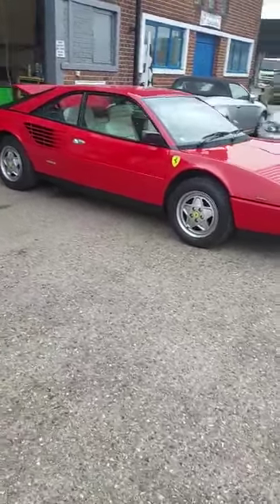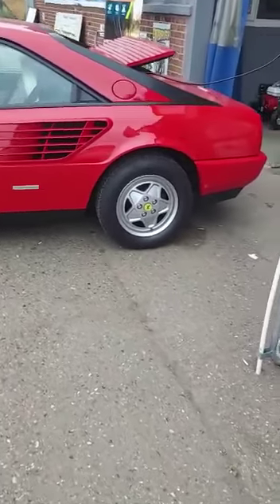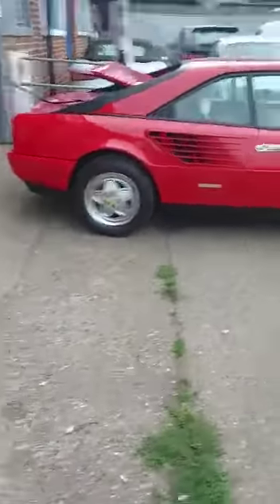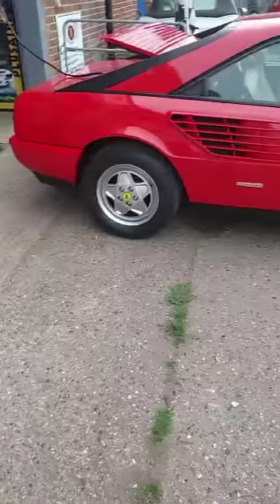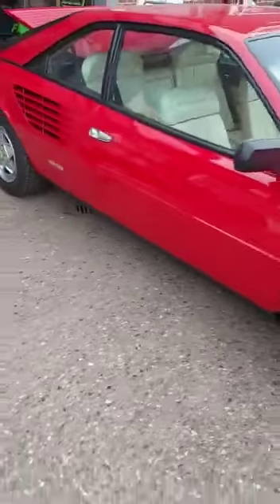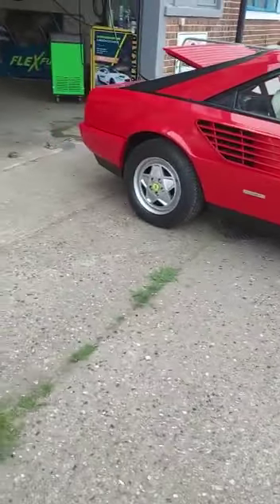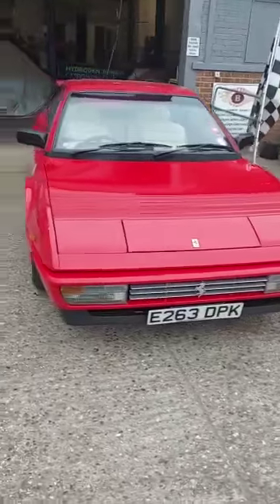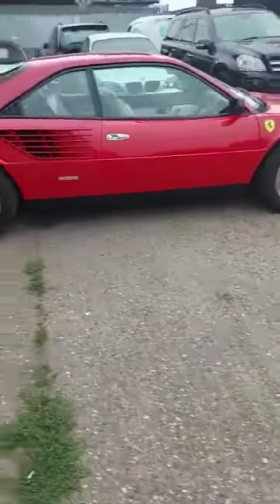Hydrogen carbon cleaning on a Ferrari Mondial 3.2 Liters